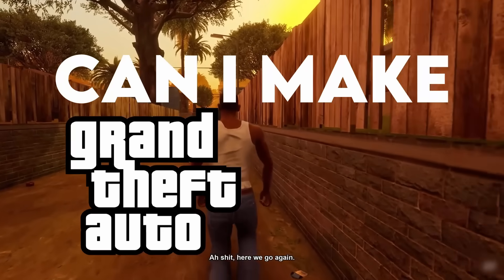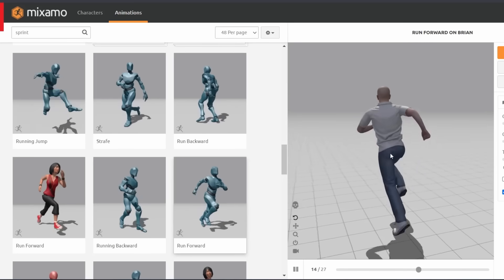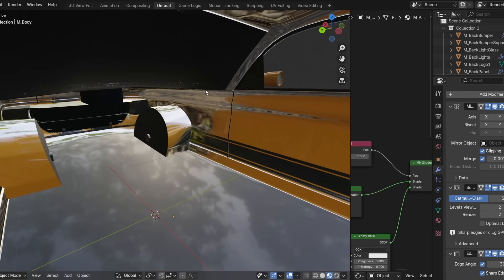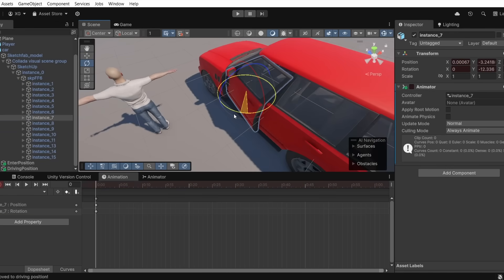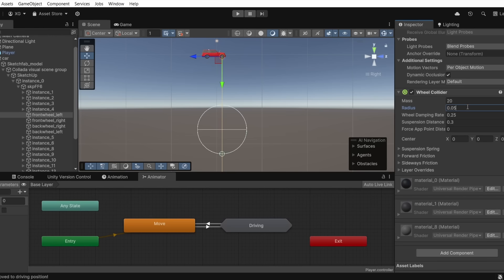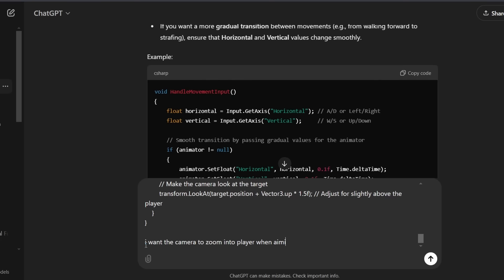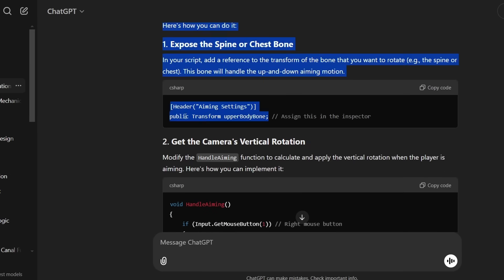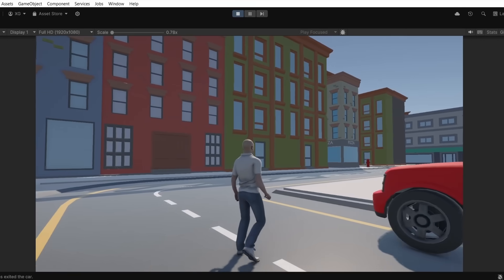Can I make a GTA game using ChatGPT?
In this video, we'll try to make a GTA game in Unity with the help of ChatGPT